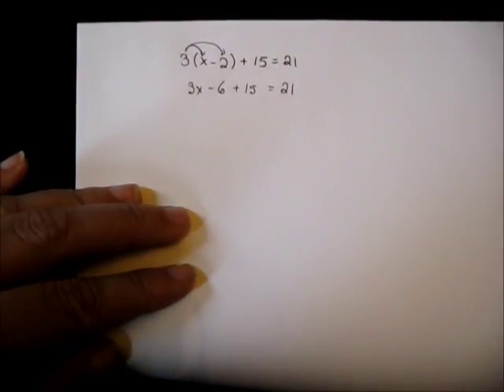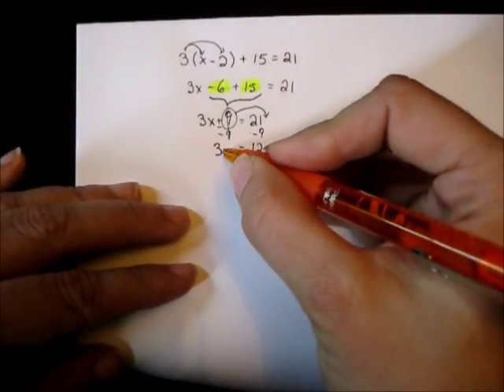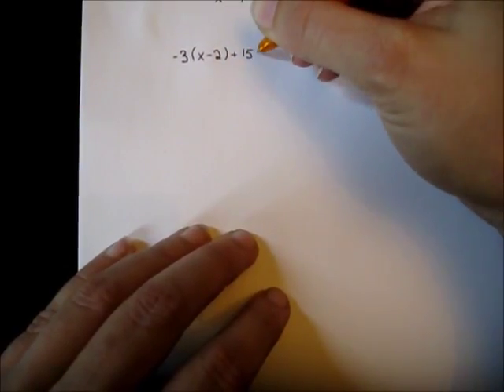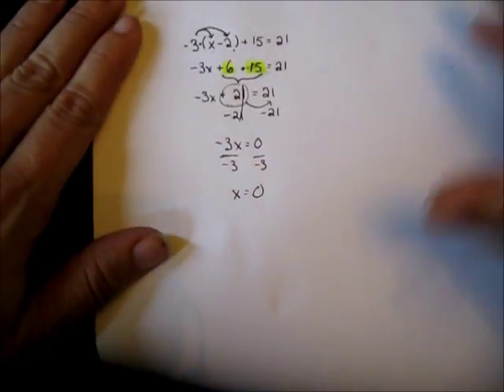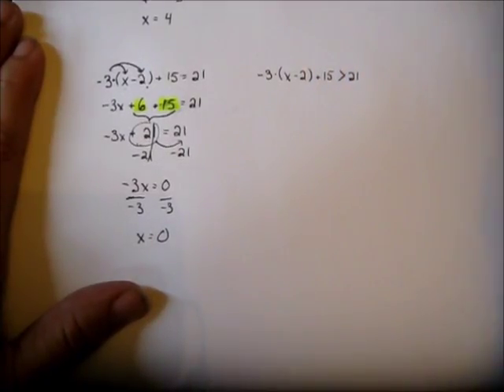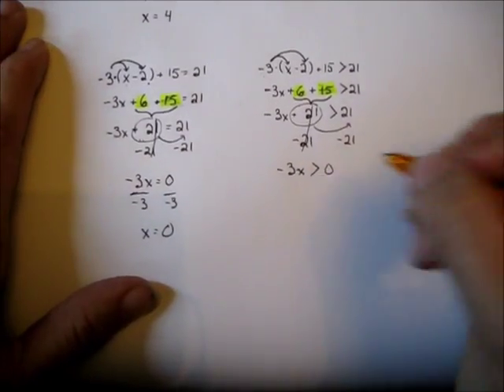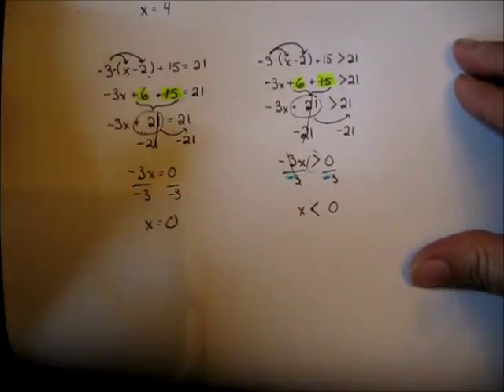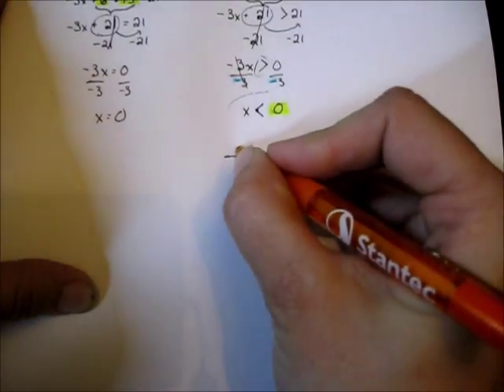Video explaining solving equations and inequalties